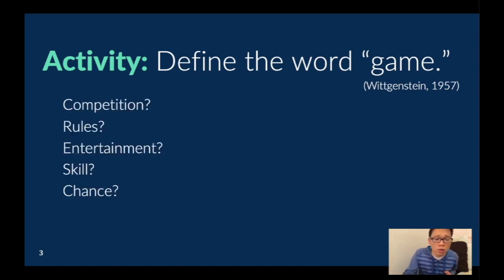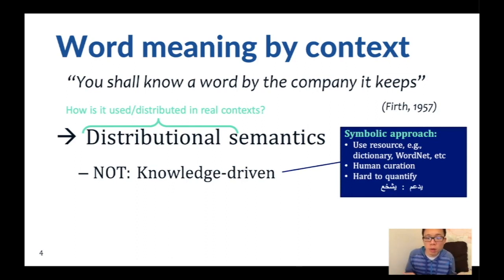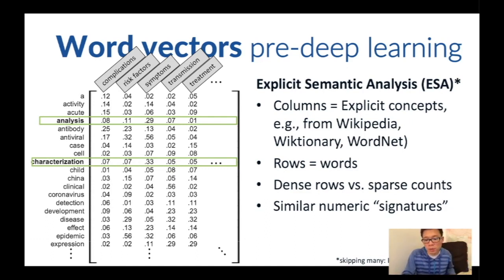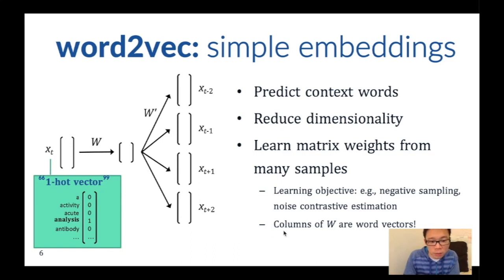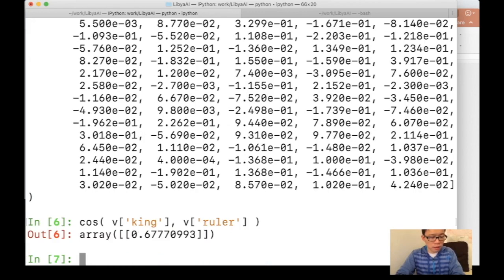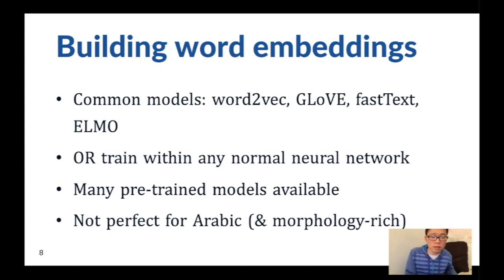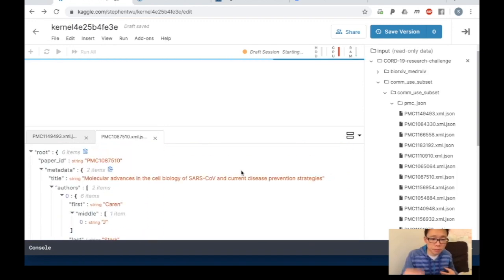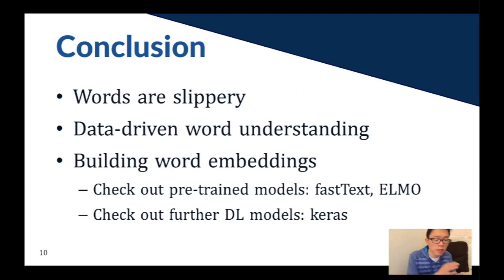Part 2: Understanding Words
NLP Series, Part 2  ***Understanding Words***
Can you complete this analogy:
    Man : King :: Woman : ??
We can teach a computer to solve this without ever cracking open a dictionary. This video overviews word embeddings and some resources for using them.

Series: Inventing Machines that Understand us
Communication is stunningly complex -- but completely natural -- for us as humans. But there is nothing "natural" about machines that understand human language. The artificial intelligence powering our Facebook feeds, Google Translate, or Apple Siri, is called Natural Language Processing (NLP), and it has become crucial to our daily digital lives and societies.

This series on NLP will highlight technical tools and incorporate examples from the literature on COVID-19. Videos will be in English.